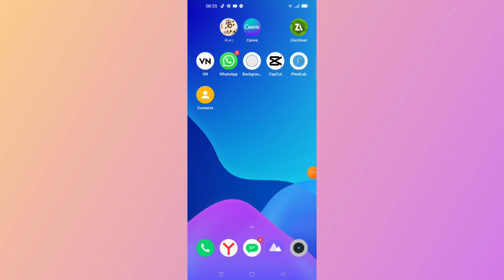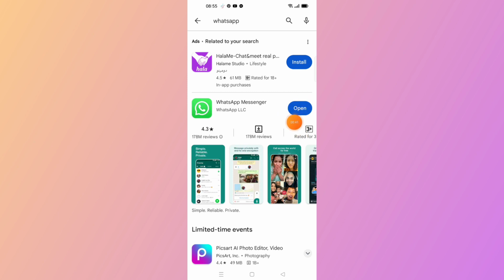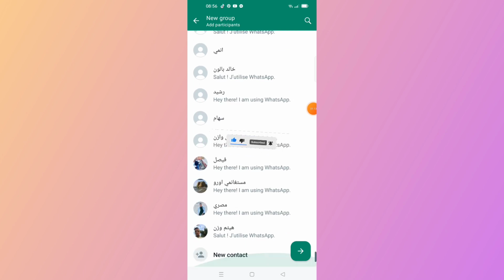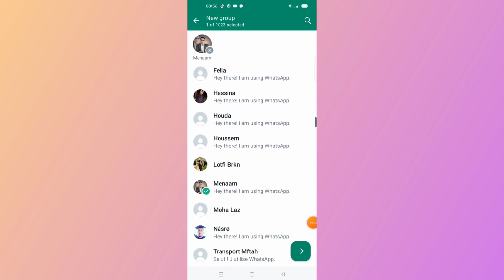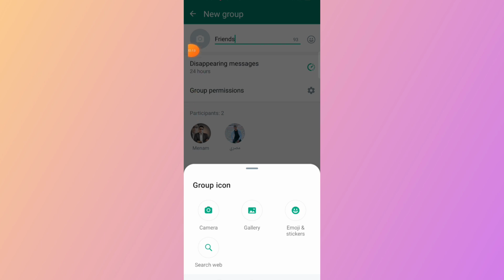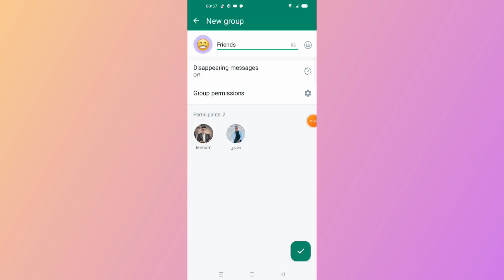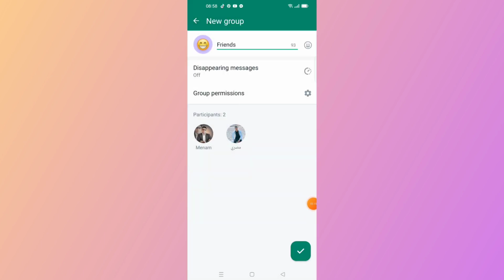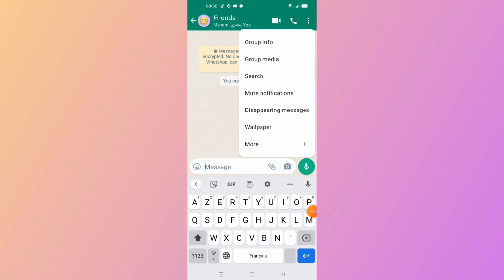How to Create a WhatsApp Group Step by Step | شرح كيفية انشاء مجموعة في واتس اب